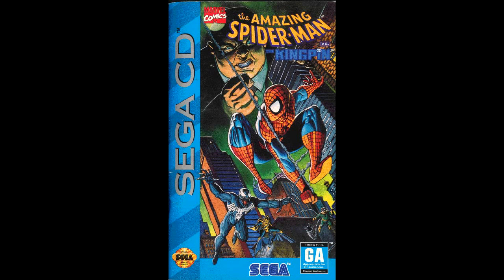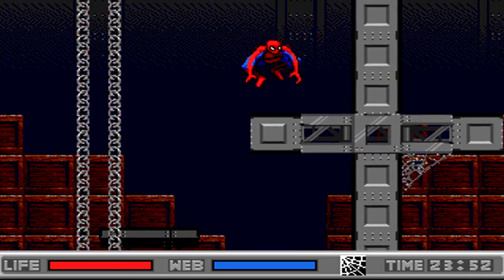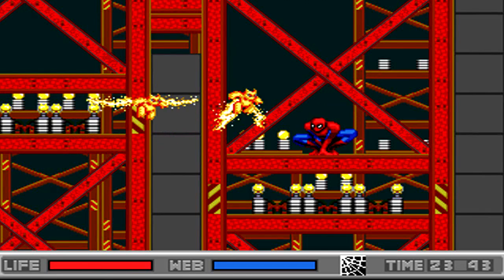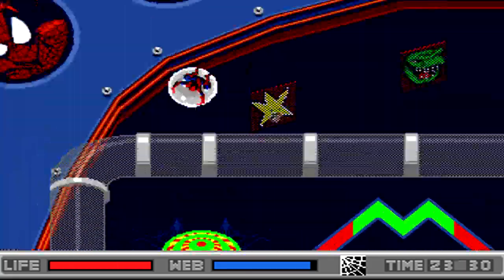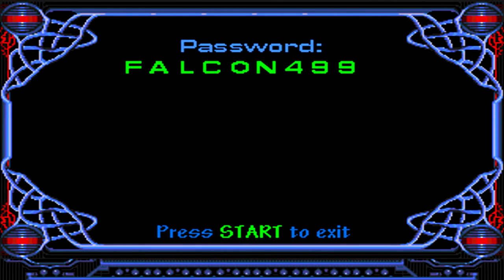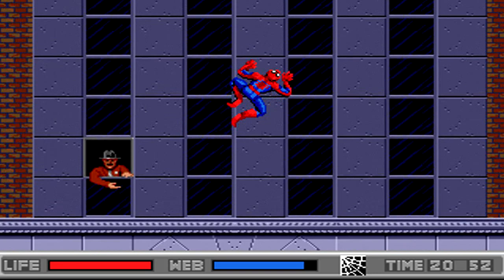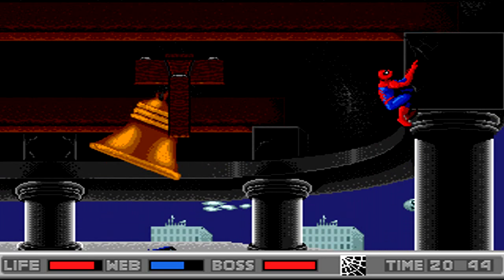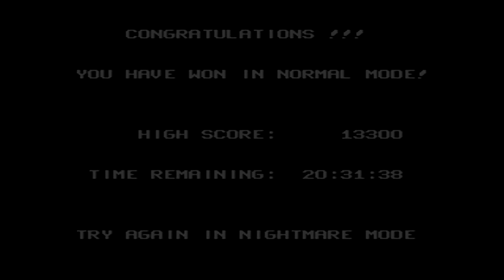SPIDER-MAN VS KINGPIN (SEGA CD) - PLAY IT THROUGH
Hey everyone time for another Play it Through and this time its Spider Man vs Kingpin for the Sega CD brought to us by Sega. This was a viewer requested and donated for Play it Through! So in this game you play of course as Spider Man and your job is to defeat a whole bunch of different villians in the Spider Man universe in order to collect keys and disarm a bomb that Kingpin as set and blamed on you. You must disarm and beat king pin within the time limit or you lose the game. The game features some really well done animated cut scenes between the levels and some good rock music throughout the levels. Enjoy!!

Twitch.tv with new information on the page including schedule